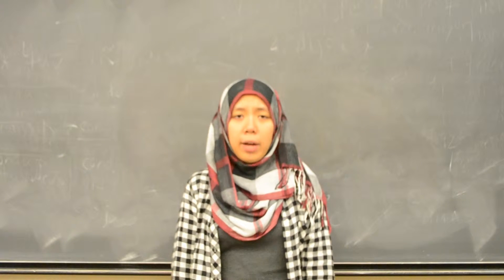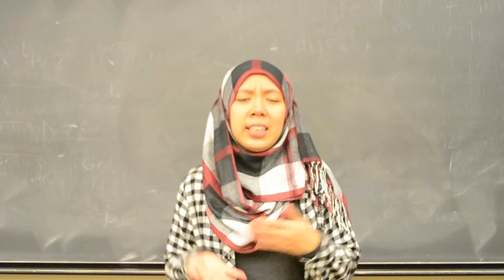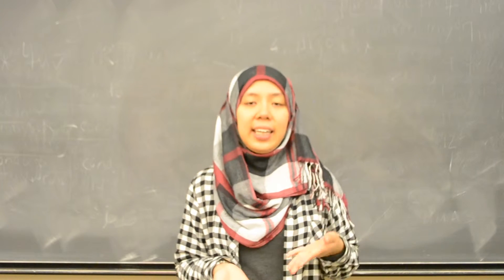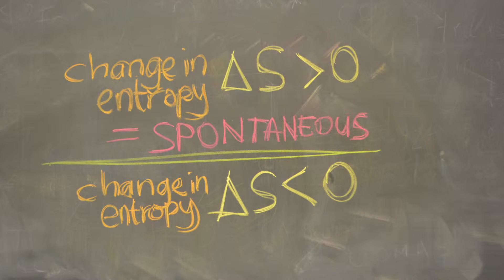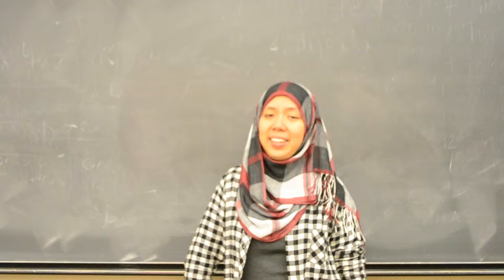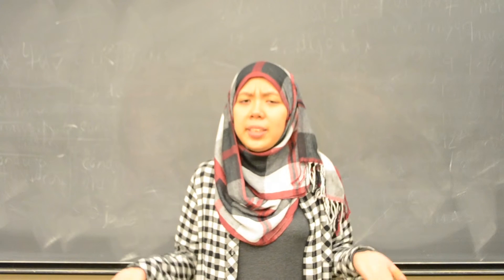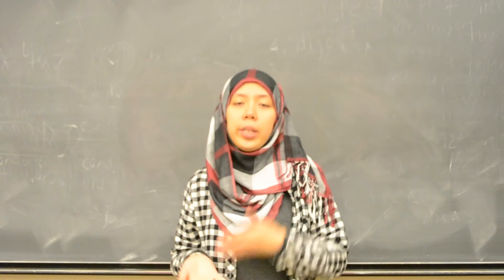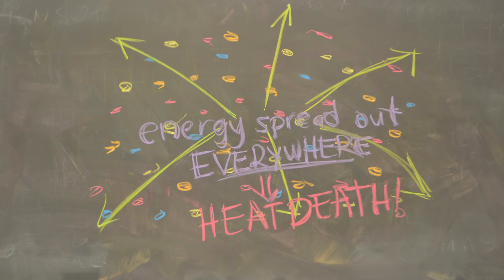Entropy and the Heat Death of the Universe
Update: I am now at nadiahnordin19 on Twitter / nadiahn3 on Instagram!

Video project for CSET 2100: Science Communication Tools and Techniques, Fall 2015 at Vanderbilt University.

Shot using a Nikon D3100 and edited in Final Cut Pro X.